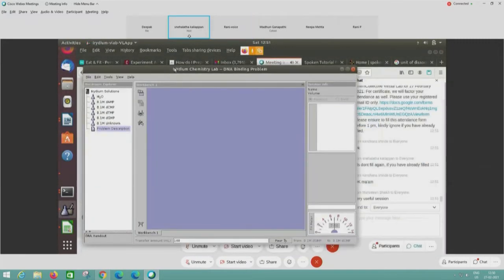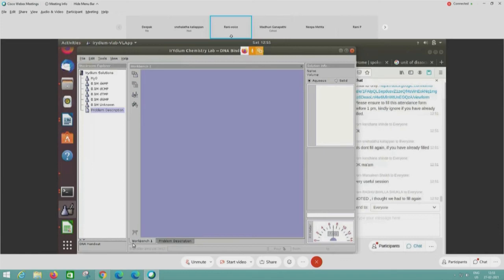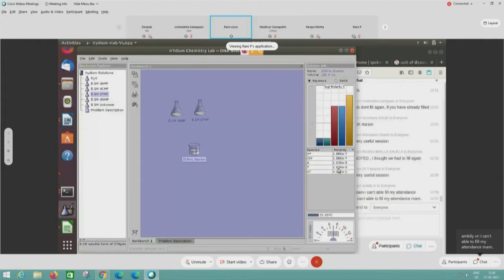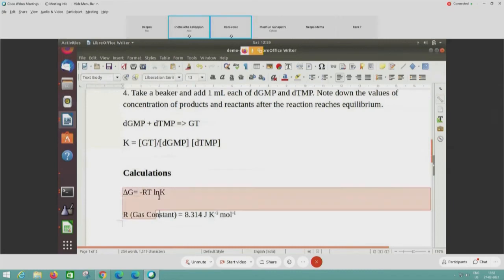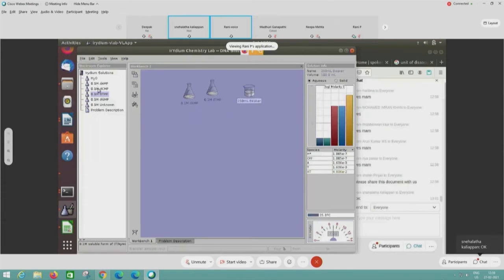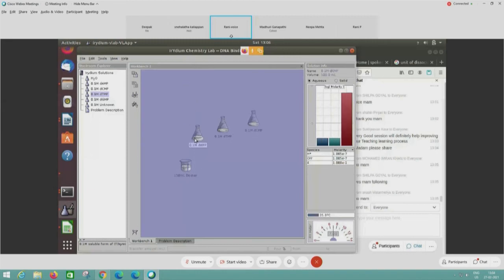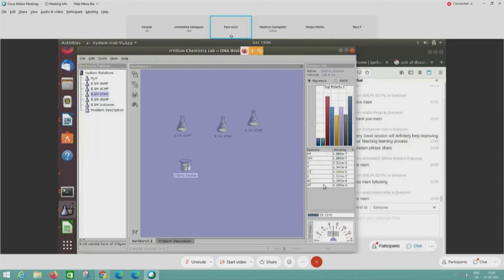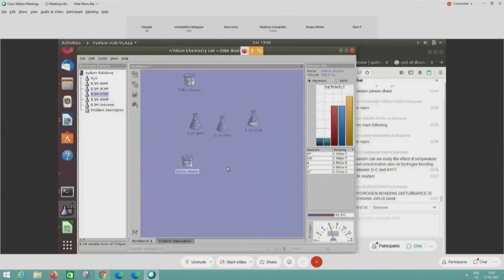Day 3 Session-25 by Dr. Rani Parvathy